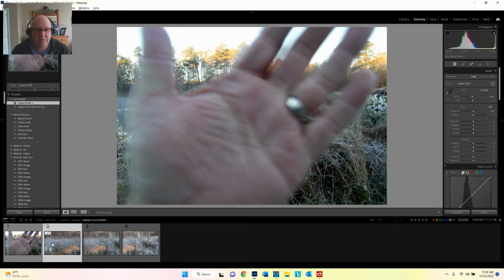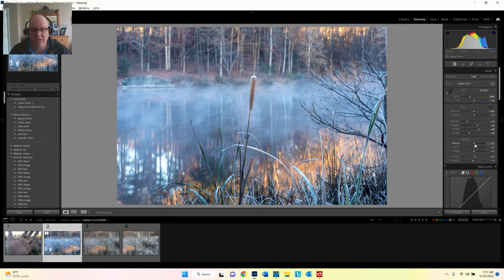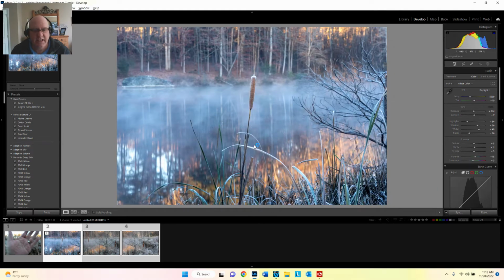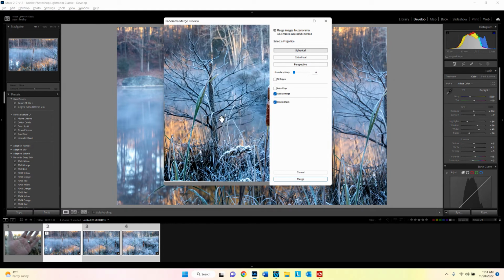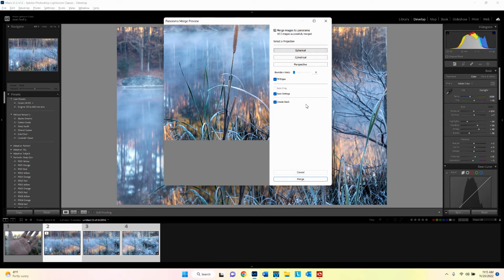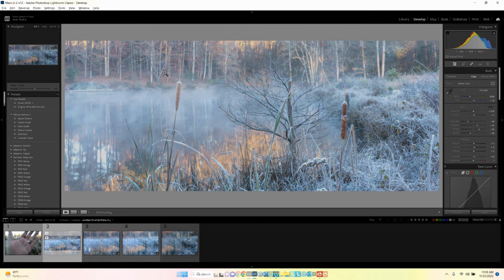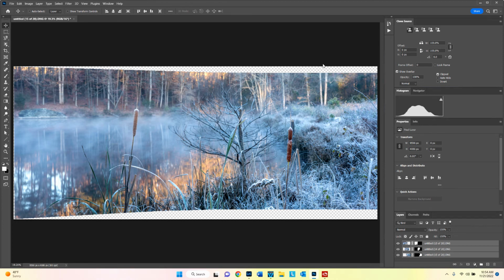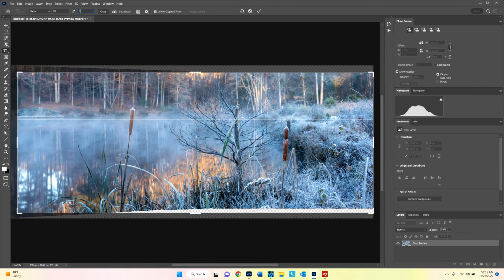Panorama Photography for Beginners Camera Settings and how to stitch and edit the perfect pano.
How to photograph and edit Panoramic photos!
This week’s video is how to photograph and edit a Panoramic photo.  Panoramic photos are a great way to photograph many different scenes. Panoramic are great way to record very large and intimate scenes.  This versatile tool can be a powerful tool in your photography skill set.
To photograph, you will start with a tripod.  There is no way to get around this you will need a tripod with a good ball head.  Level the head for all the shots of the panoramic.  Next use a shutter release or a 2 second timer. Take each photos in the scenes.
After taking the photos you will have to import the photos into lightroom or photoshop.  This video will show you how to edit your panoramic in both adobe Lightroom and Adobe photoshop.
How that you have your panoramic it is time to post them.  please leave your photos below. I would love to see them.
Thanks
Sean Leahy
00:00 Introduction
00:29 opening
01:14 why take a Panoramic
02:15 how to setup your camera for Panoramic
03:28 How to photograph a Panoramic
10:01 How to edit Panoramic in Lightroom
12:59 how to edit Panoramic in Photoshop